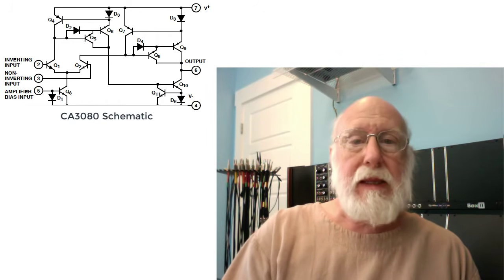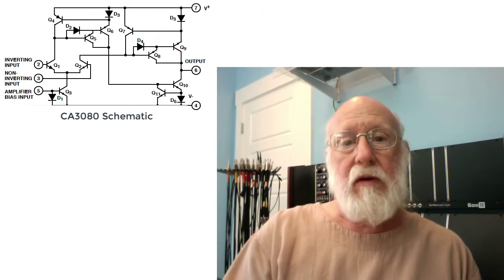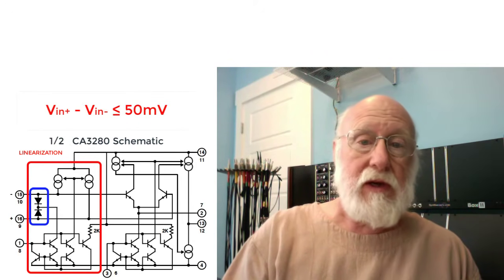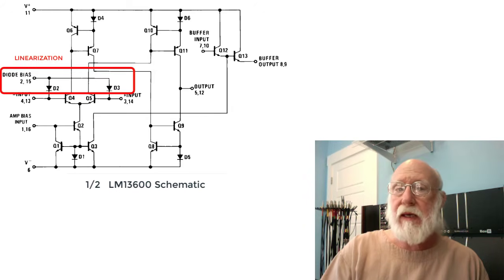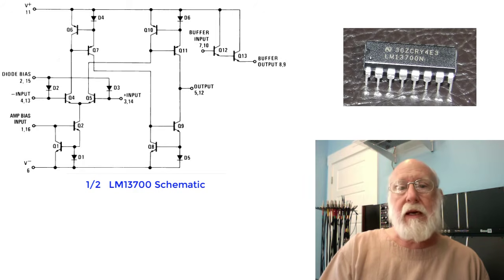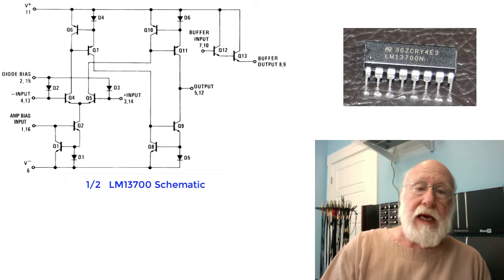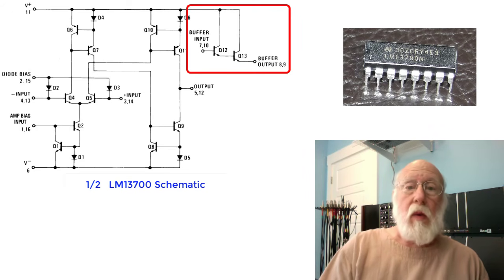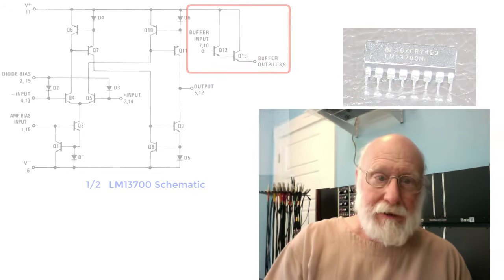OTA 2 - A Bit of History V3.0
A brief (and partial!) overview of the evolution of the integrated solid state operational transconductance amplifier, focusing on the less expensive devices.